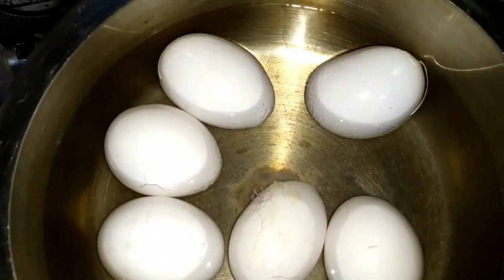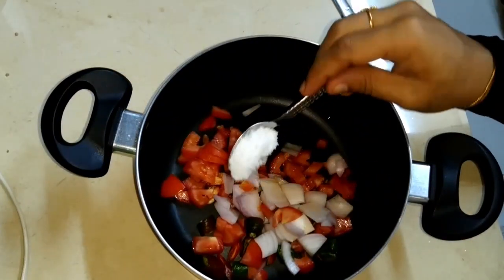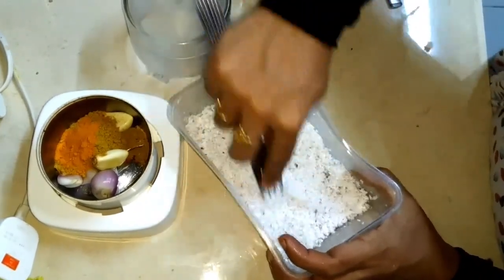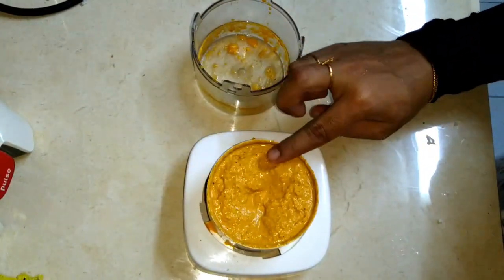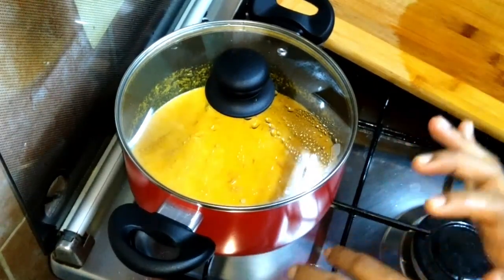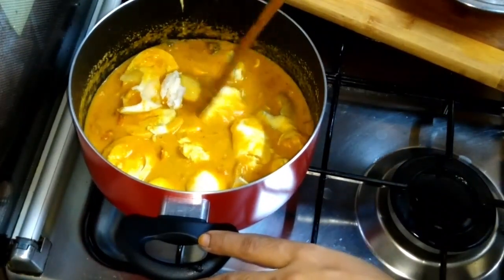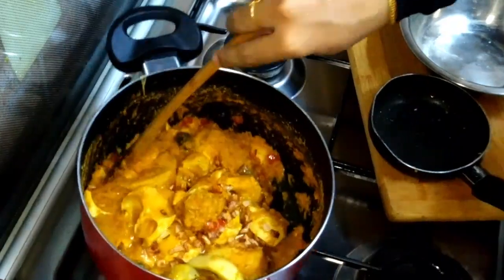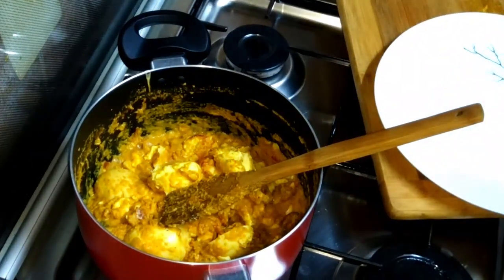LCHF/KETO Mutta Curry | Egg Curry | ഉമ്മായുടെ സ്പെഷ്യൽ മുട്ടക്കറി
Nostalgia Egg Curry from our Home , Now can try in LCHF / KETO Base ... Try one time ..you will love it ..ഒരു നൊസ്റ്റാൾജിയ വിഭവം. എന്റെ ഉമ്മ യുടെ സ്പെഷ്യൽ മുട്ട കറി ...
അതും LCHF ൽ ഉൾപ്പെടുത്താം ഒന്ന് ട്രൈ ചെയ്യൂ